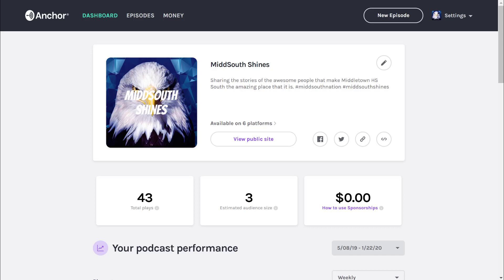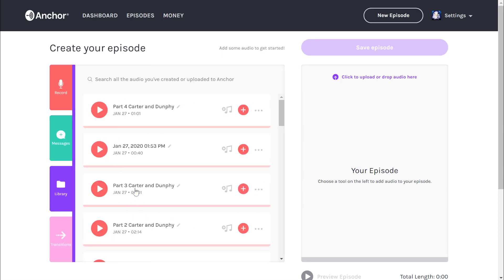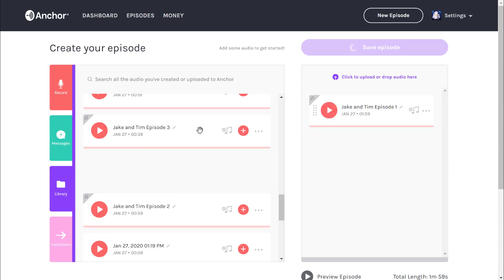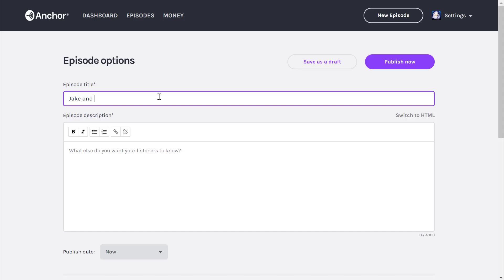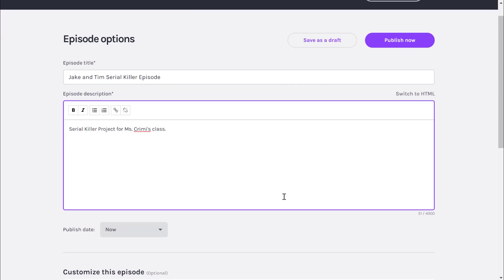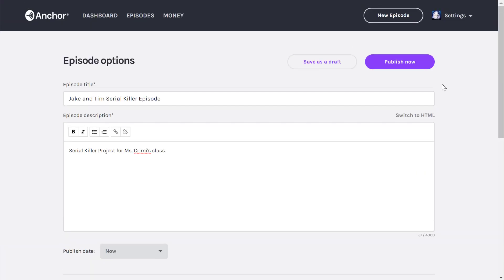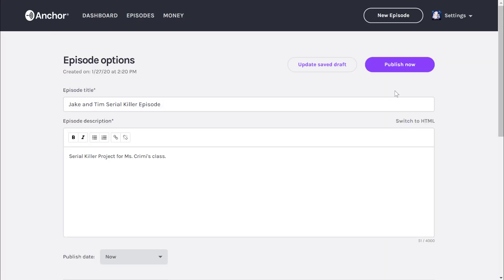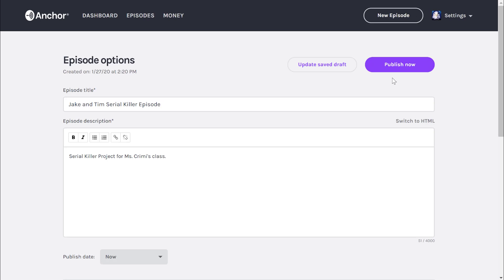How To Publish An Episode To Anchor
This is a short video tutorial I created for students who are trying to publish their content to our Anchor podcast site.